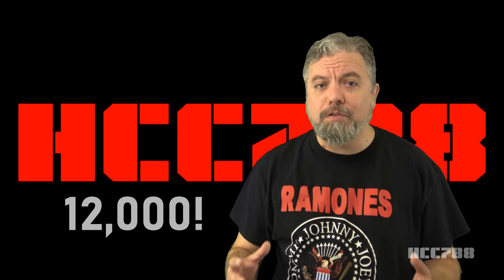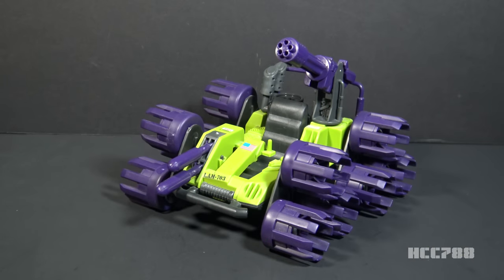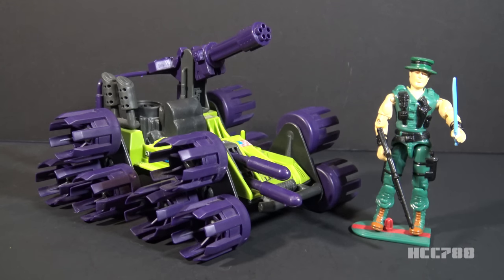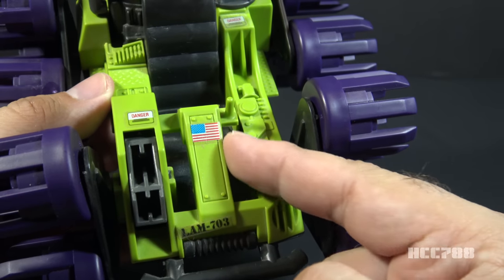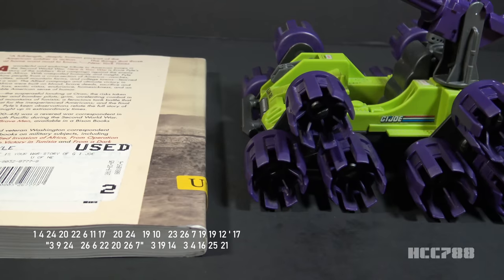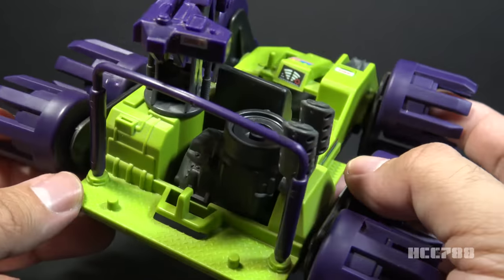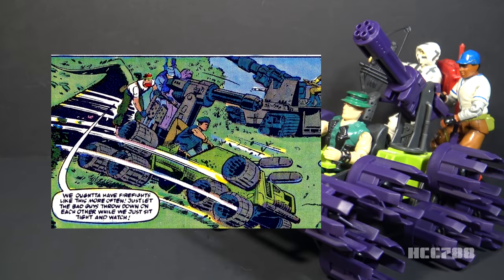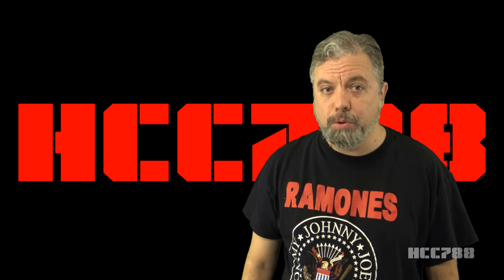HCC788 - 1988 SWAMPMASHER - Vintage G.I. Joe toy review!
The Animal toy commercial

YoJoe.com forum thread "80's Joe Vehicles in Real World" by Rooster3D

The Ultimate Guide to G.I. Joe, 3rd ed., Mark Bellomo, Krause Publications,

3.75 Joe, Vol 1, Dan Klingensmith, Steel City Publishing,

G.I. Joe Comic Book published by Marvel Comics